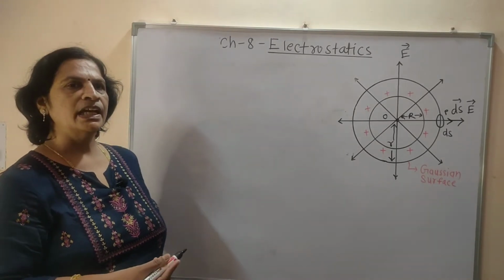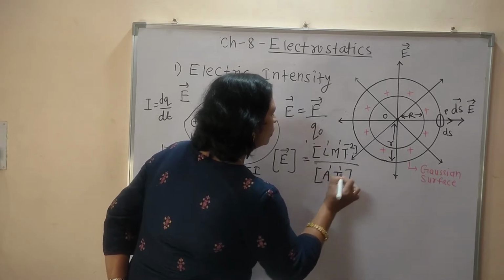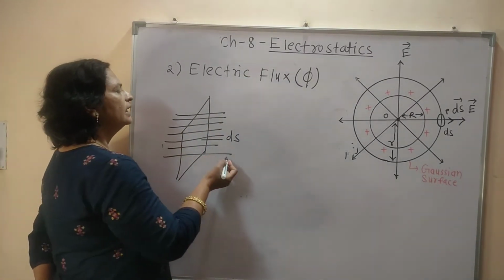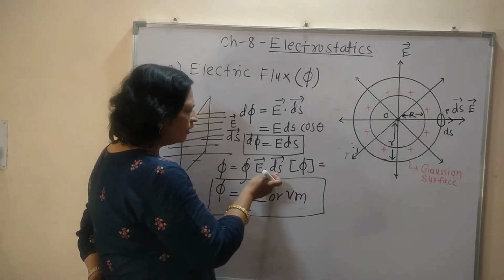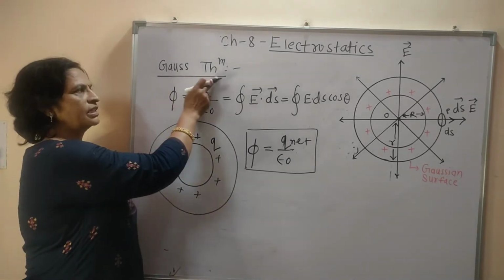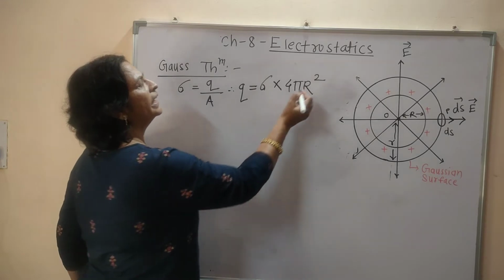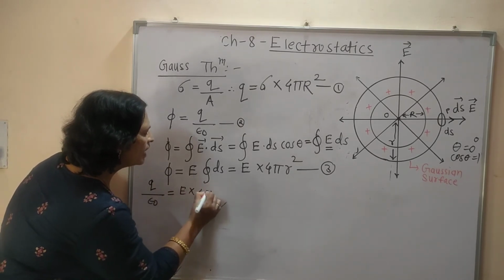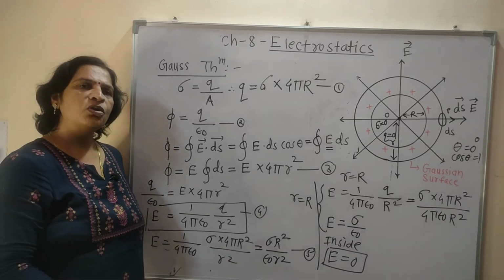Ch-Electrostatics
This is my first video based on topic electrostatics.In this video I have explained all basic concepts,i.e. electric field intensity, electric flux . Also Gauss theorem and first application of Gauss theorem.